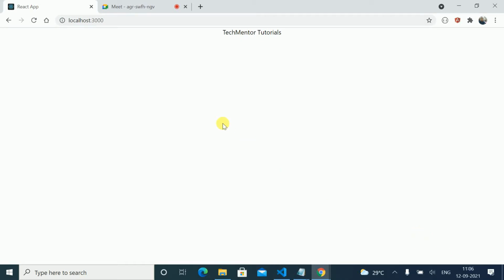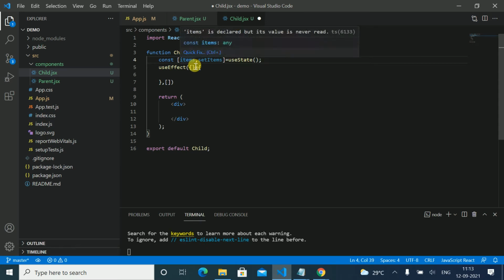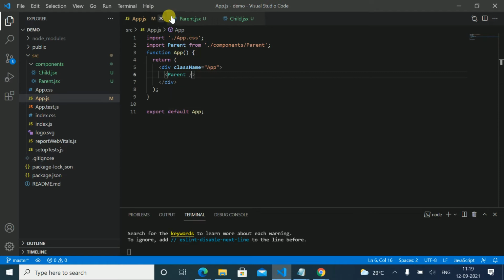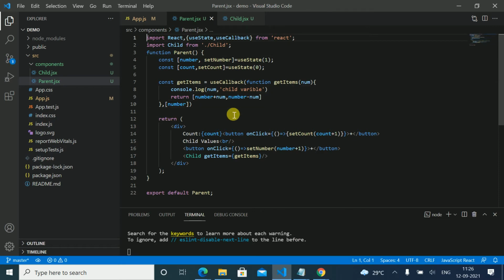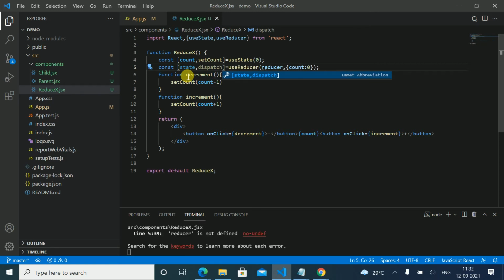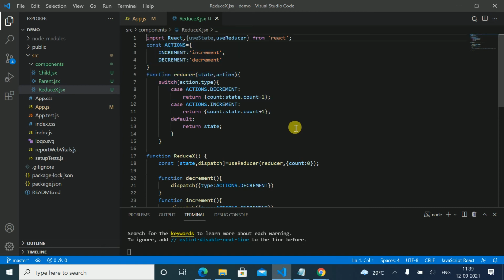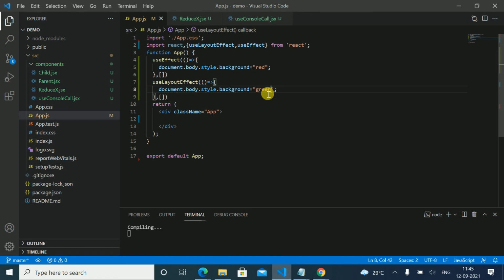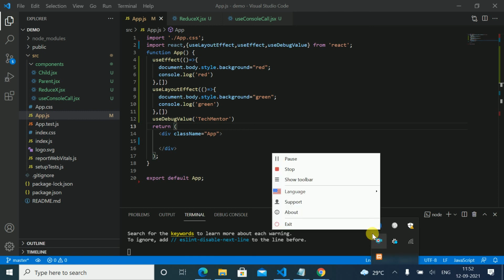React Project Based Free Live Training #05 | useCallback, useReducer, useLayoutEffect Hooks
Join Us on Telegram for Training and React Jobs

useCallback, useReducer, useLayoutEffect and customHook Hooks